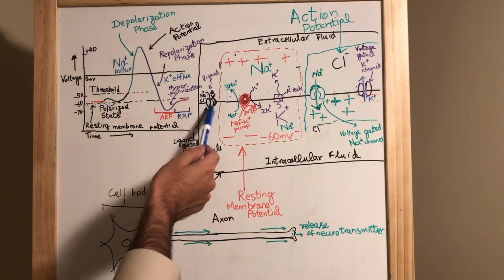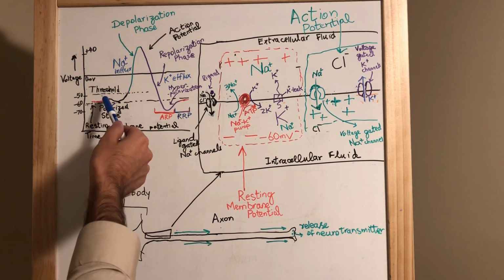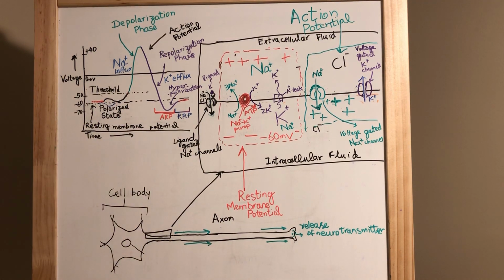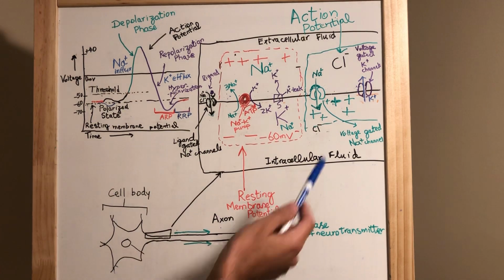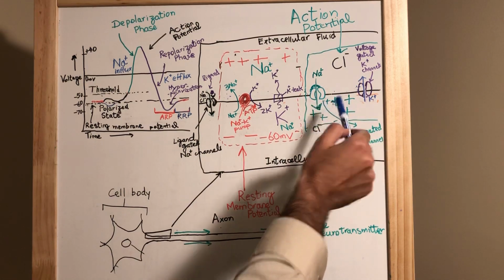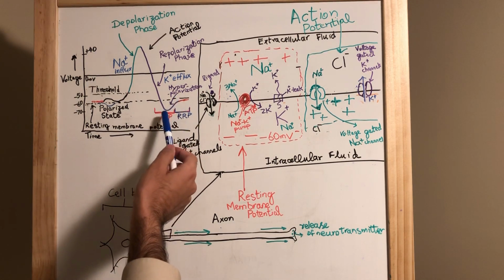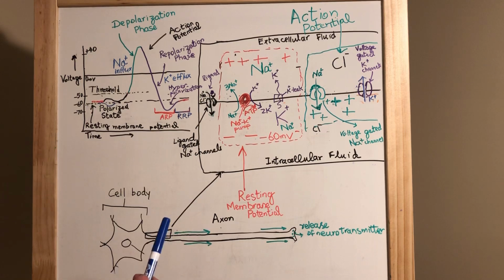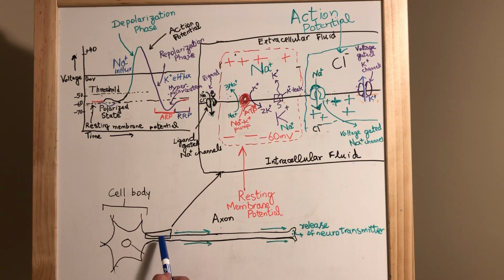Action potential and nerve impulse